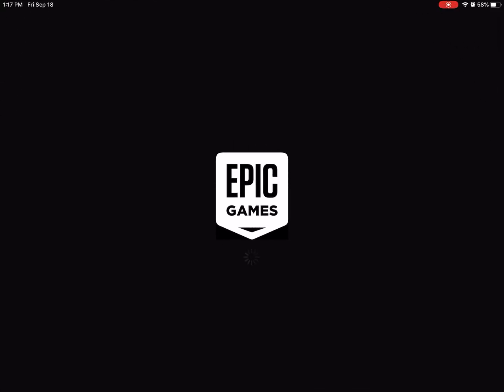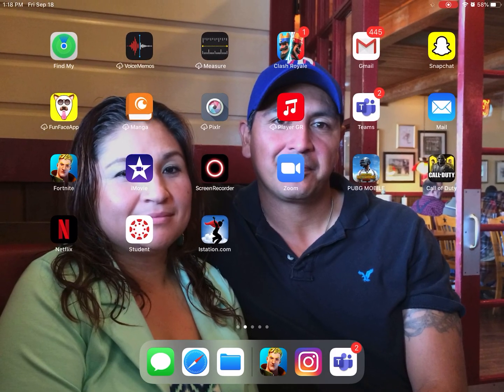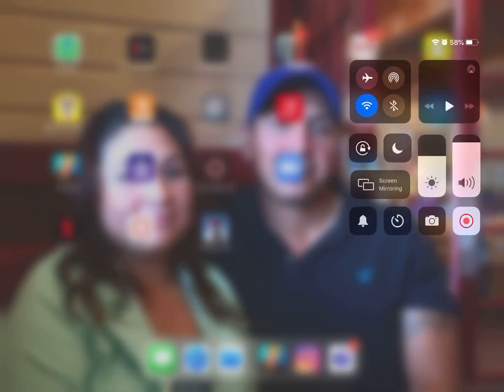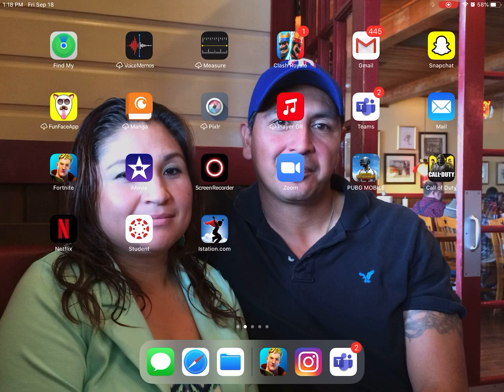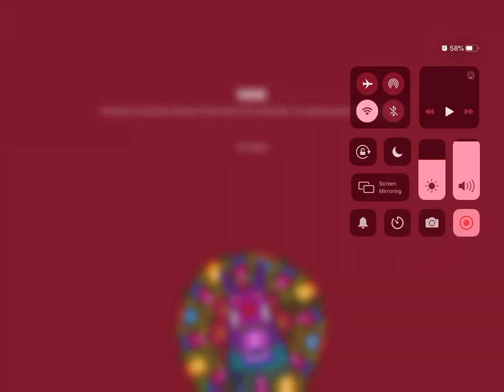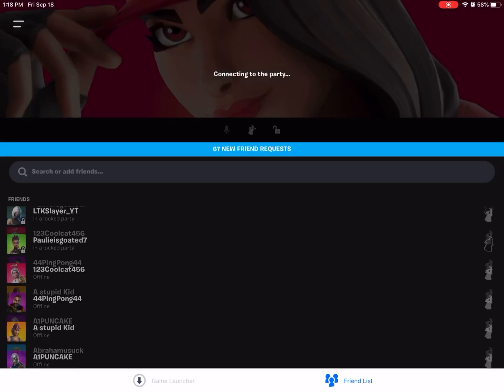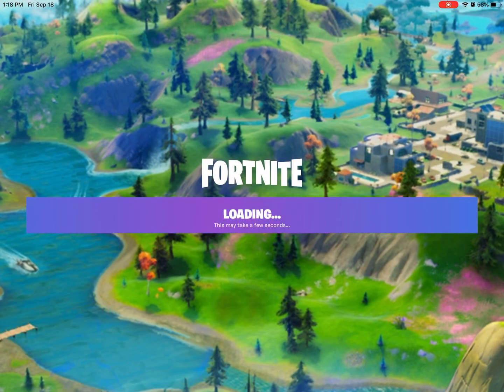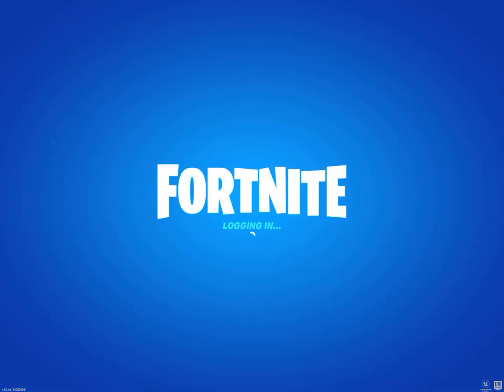How to Fix Epicgames Logo stuck,On Fortnite Mobile